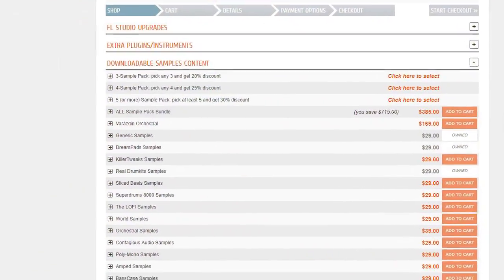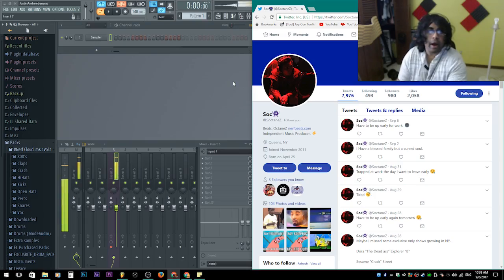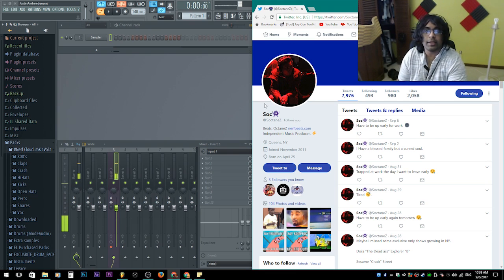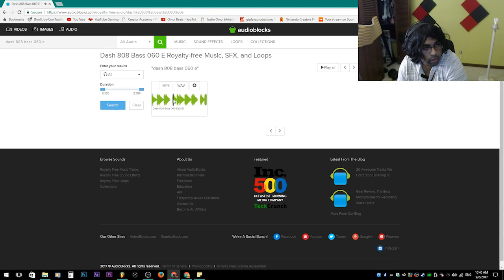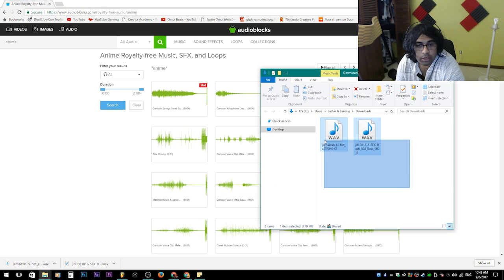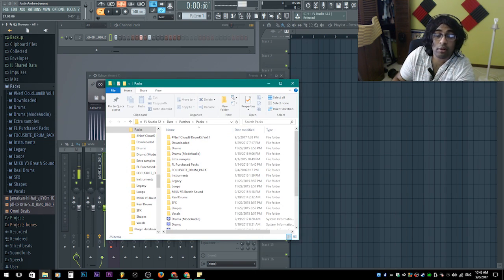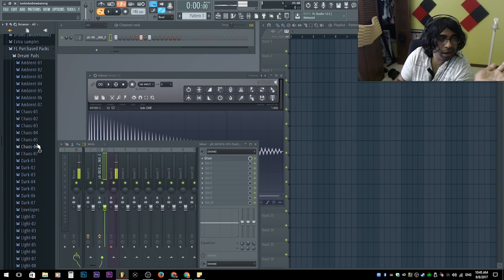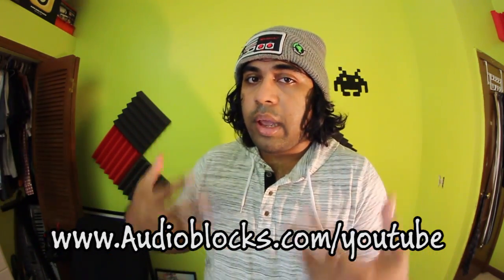Where To Get Samples & Drum Kits & How To Put Them In FL Studio!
Huge Thank You To Audioblocks for sponsoring and supporting ya boy with this video!

In this video, I give ya some places where you can search and find for drumkits and sound loops etc. I also show you where to put them in FL Studio to keep it in your browser!